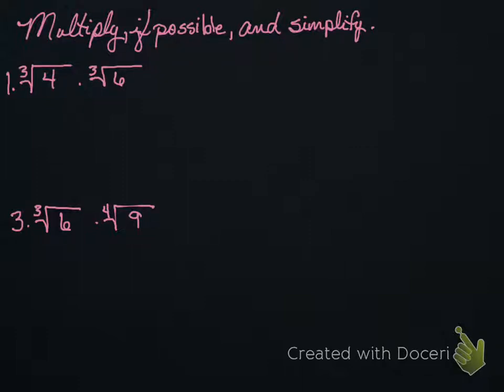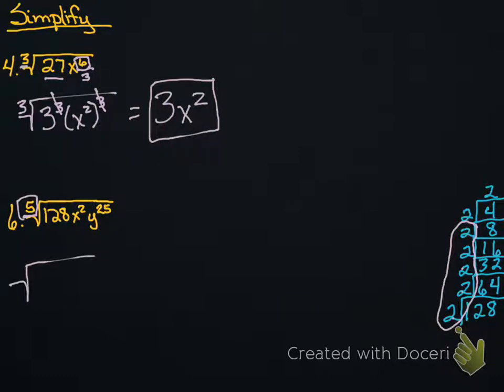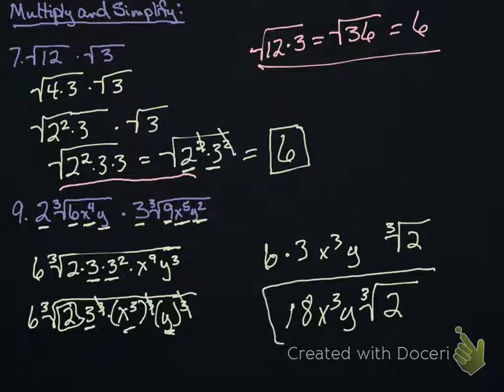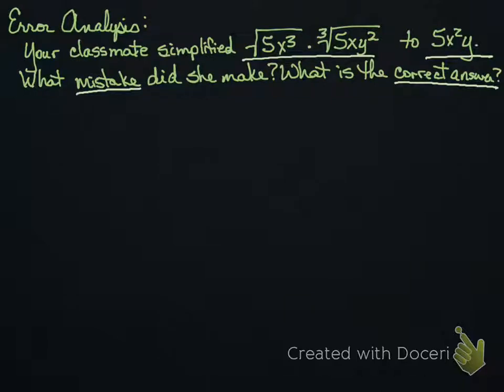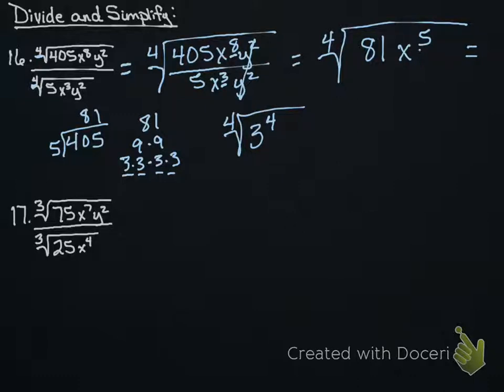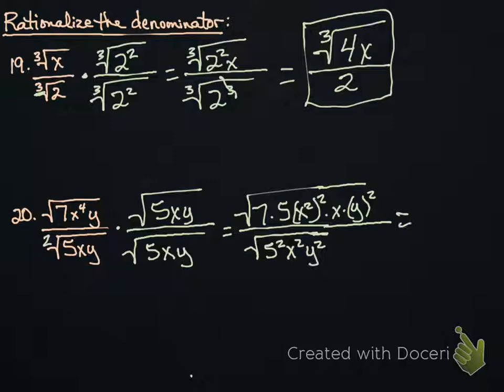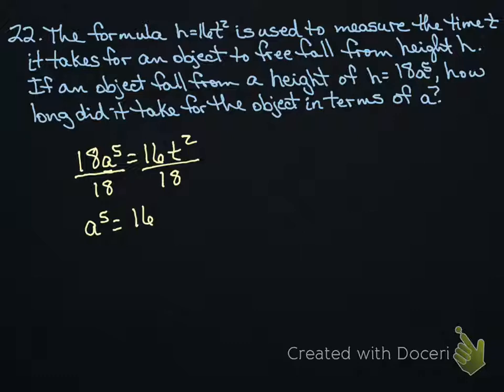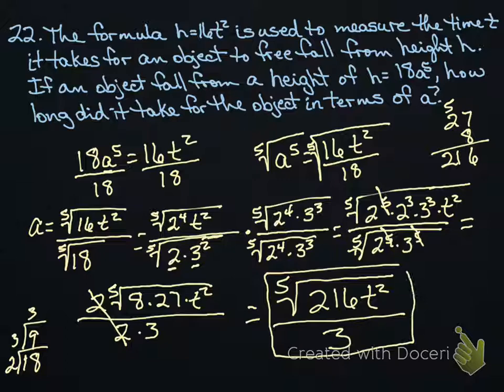9-2 Multiplying and dividing radicals-homework tutorial